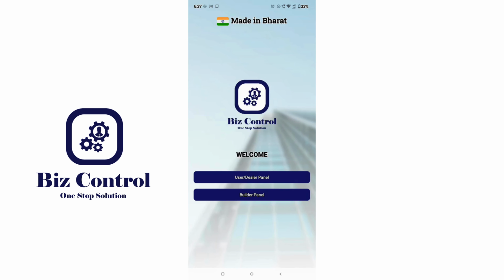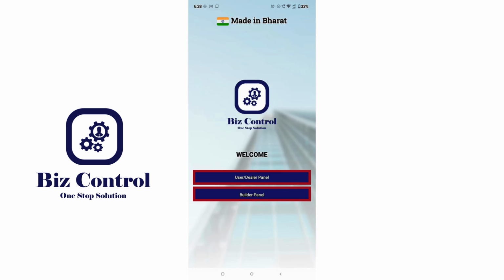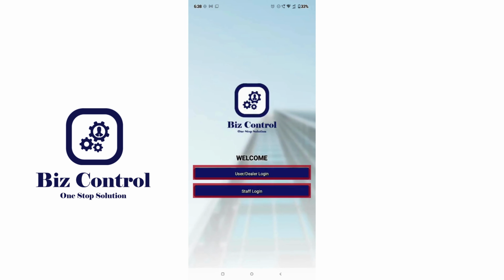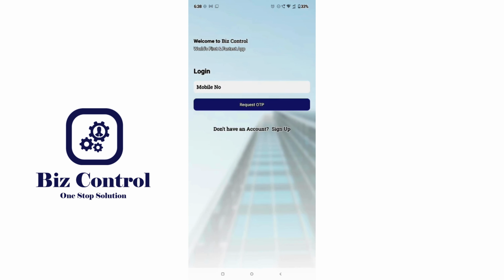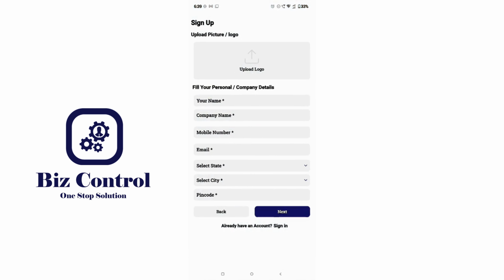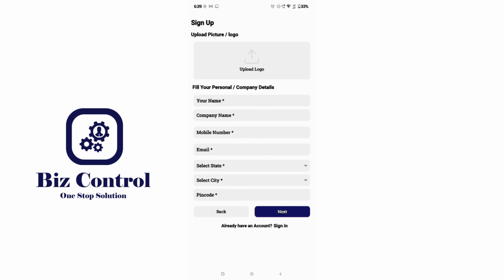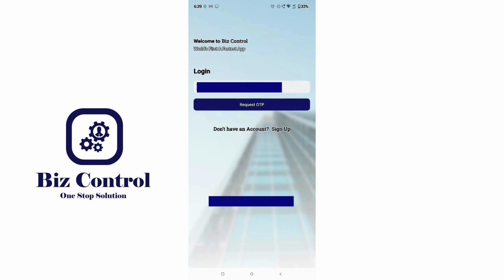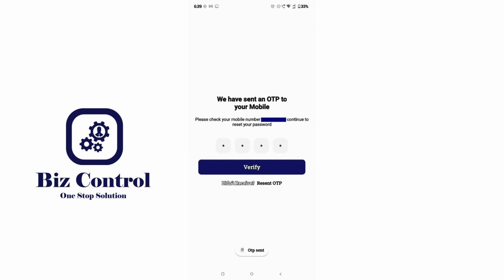Biz Control User / Dealer Login | हिन्दी में | App Tutorial Video | Real Estate App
Biz Control App | User / Dealer Login Tutorial | Real Estate App

इस वीडियो में हम आपको दिखाएँगे कि कैसे आप Biz Control App के User / Dealer Login से अपने अकाउंट में लॉगिन कर सकते हैं और रियल एस्टेट बिज़नेस को आसानी से मैनेज कर सकते हैं।

✅ Features:

मोबाइल से आसान लॉगिन (OTP के साथ)

CRM, HR Management और Project Handling एक ही जगह

Buyers और Sellers की Direct Connectivity

Real-Time Property Updates

आसान Property Booking System

👉 अगर आप Dealer या Business Owner हैं तो ये वीडियो आपके लिए है।
👉 Real Estate को Next Level पर ले जाने के लिए अभी डाउनलोड करें Biz Control App।

🔒 Made in Bharat – Trusted by Builders & Dealers